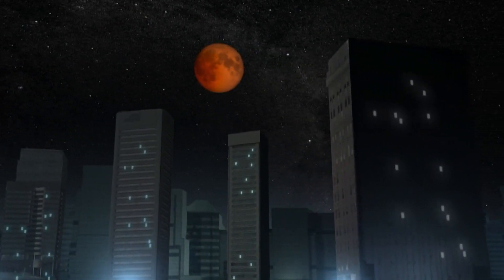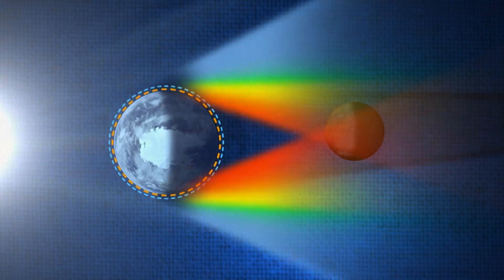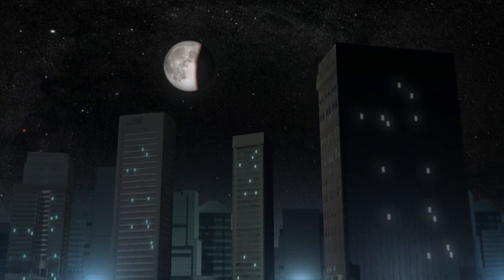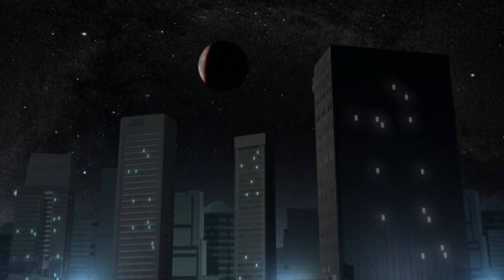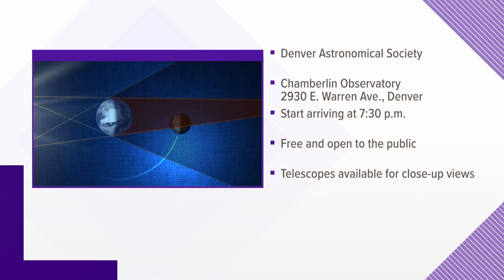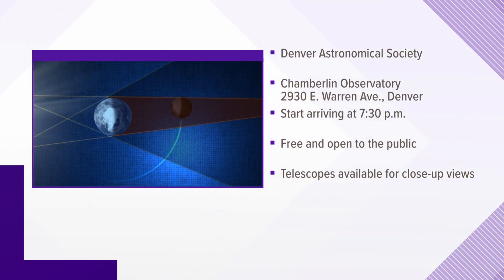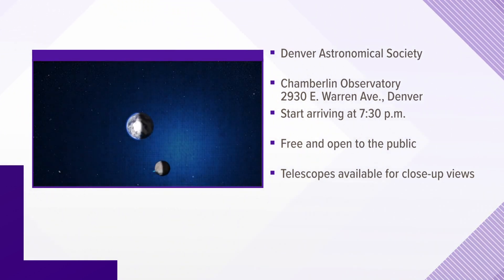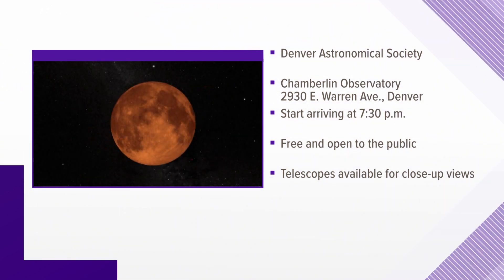Rare total lunar eclipse to happen Sunday night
We're getting a total lunar eclipse on Sunday night. Go outside and look up around 8:30 p.m. The moon will pass entirely through the Earth's shadow turning it bright red.

9NEWS (KUSA) is located in Denver, Colorado.